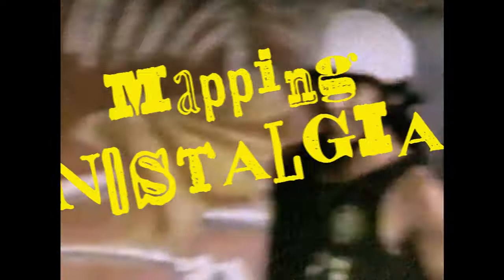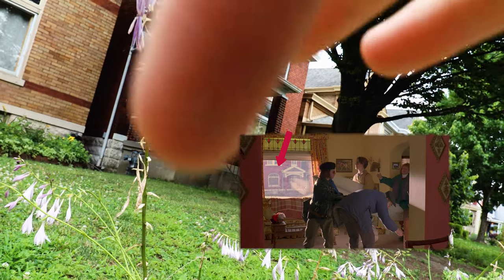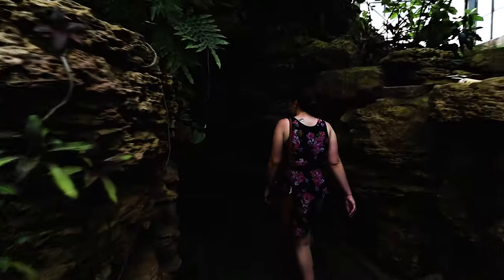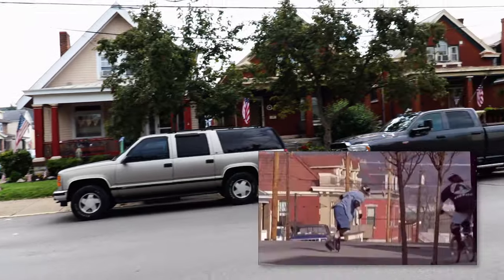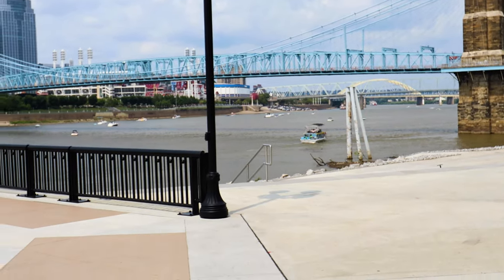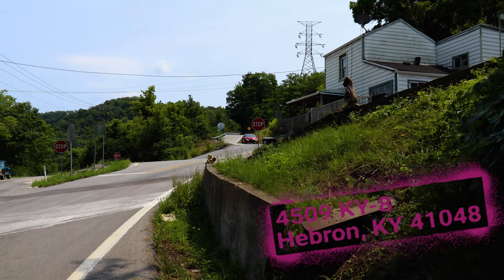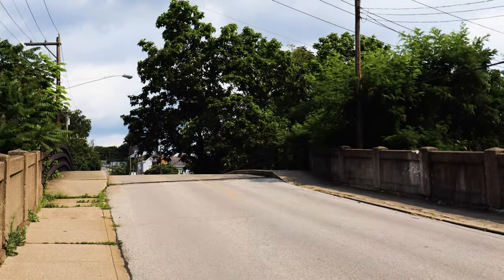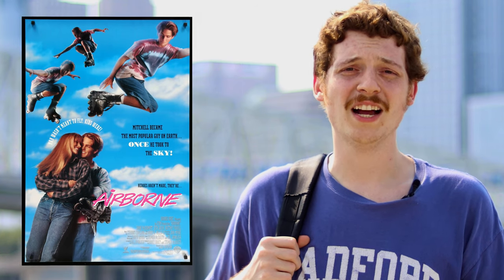AIRBORNE (1993) Filming Locations | Cincinnati, OH & More! THEN AND NOW 2021 | Mapping Nostalgia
We recently visited beautiful Cincinnati which I spell correctly about half the time. Cincy has so much history and cool architecture which is really shown off in the movie, AIRBORNE. When I was a kid, I was completely transfixed by the Devil's Backbone race. Never did I believe I would end up getting to visit the locations. This was one we had to do!

LOCATIONS:

WILEY'S HOUSE
711 Linden Ave

THE HIGH SCHOOL
Western Hills High School
2144 Ferguson Rd

ICE HOCKEY RINK
Miami University-Hamilton Parking Lot
39.37755, -84.56008

THE GREENHOUSE
Krohn Conservatory
1501 Eden Park Dr

MONTAGE (Part 1 - Ramp)
619 Linden Ave

MONTAGE (Part 2 - Jumping the Kids)

MONTAGE (Part 3 - Halfpipe)
39.09611, -84.52273

MONTAGE (Part 4 - Staircase Jumping)
201 Dorsey St

DOUBLE DATE (Part 1 - Riverfront)
39.09046, -84.51188

DOUBLE DATE (Part 2 - Restaurant)
Pompilio's
600 Washington Ave

ROLLER HOCKEY
235 Gest St

DEVIL'S BACKBONE (Part 1 - Race Start)
7012 Springdale Rd

DEVIL'S BACKBONE (Part 2 - The Porch)
4509 KY-8

DEVIL'S BACKBONE (Part 3 - Hairpin Turn)
Dorchester Ave & Sycamore St

DEVIL'S BACKBONE (Part 4 - Jumping the Car)

DEVIL'S BACKBONE (Part 5 - Pedestrian Bridge)
659 Van Meter St

DEVIL'S BACKBONE (Part 6 - End of Race)
100 Broadway St

0:00 - Intro
0:45 - Wiley's House
4:03 - The School
5:24 - The Ice Rink
6:37 - The Greenhouse
10:44 - The Montage
13:27 - The Double Date
17:36 - Roller Hockey
19:09 - Devil's Backbone
27:00 - Outro